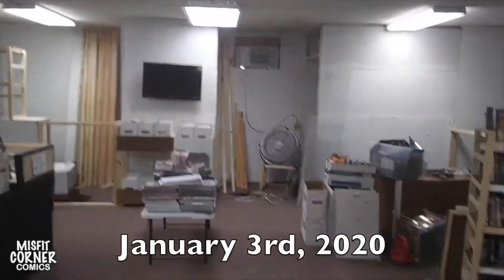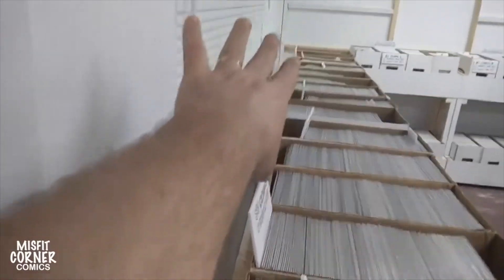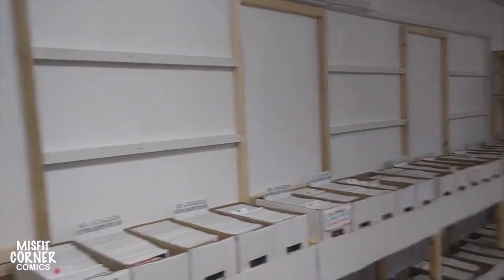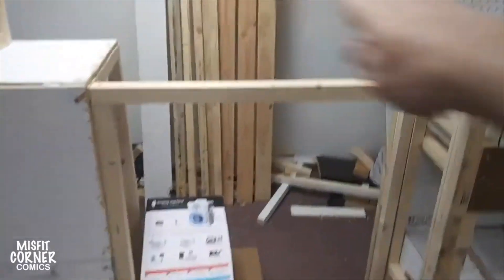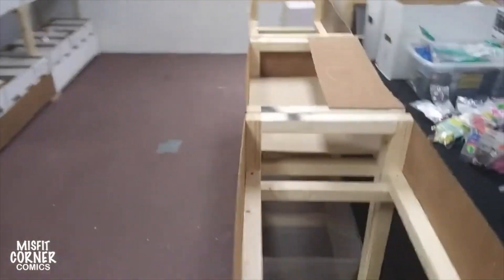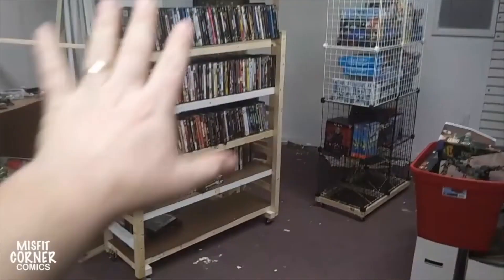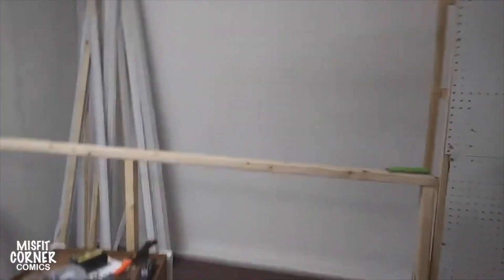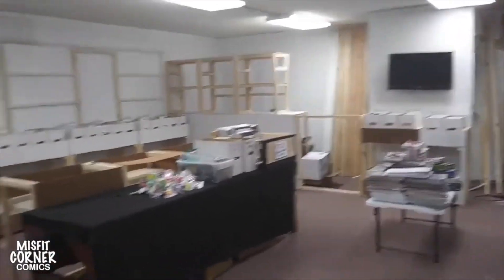BUILDING THE NEW New MISFIT CORNER COMICS STORE Part 4 January 3rd, 2020